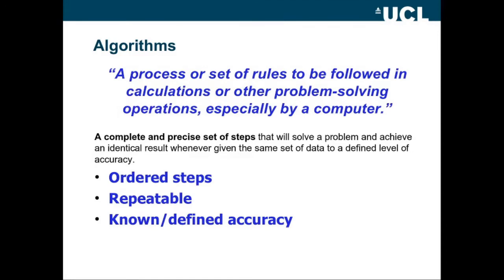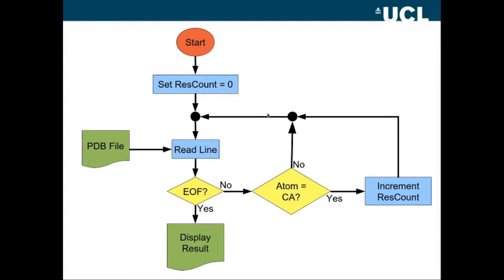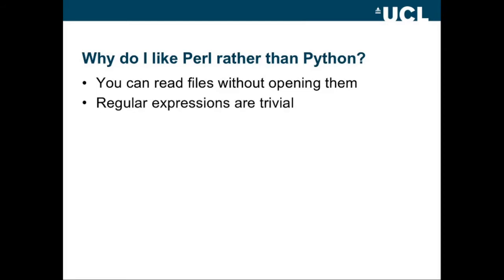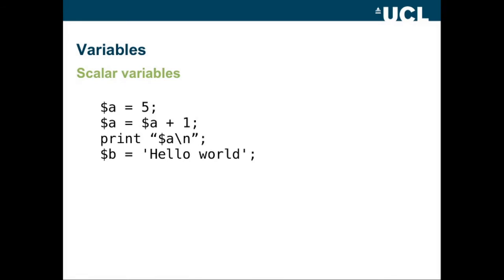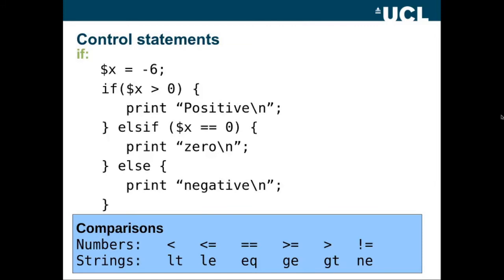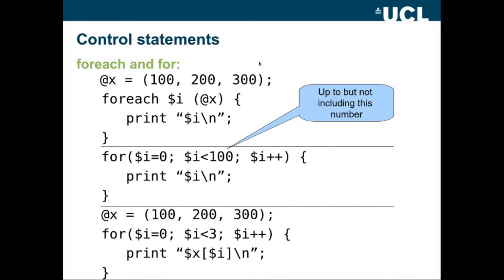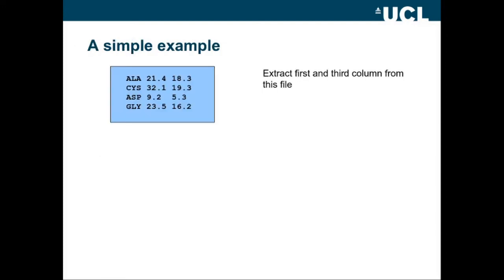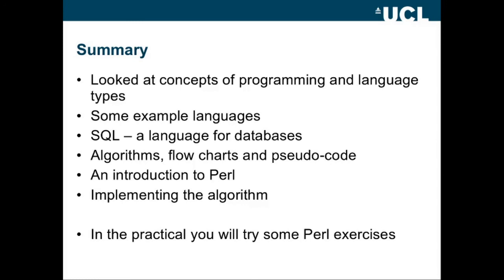BIOC0016 Programming Part3